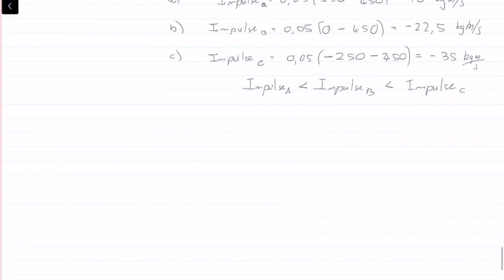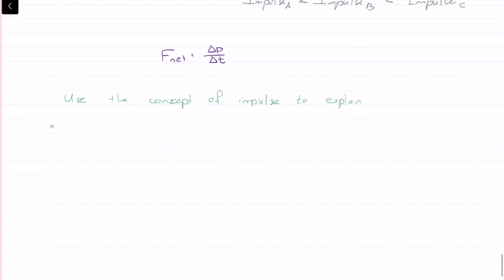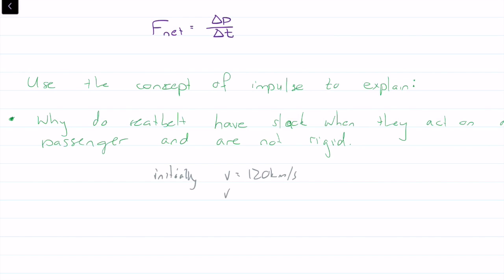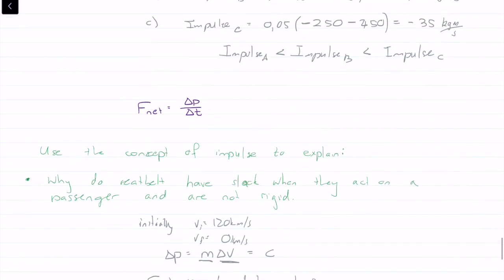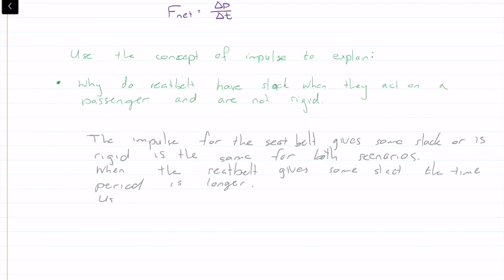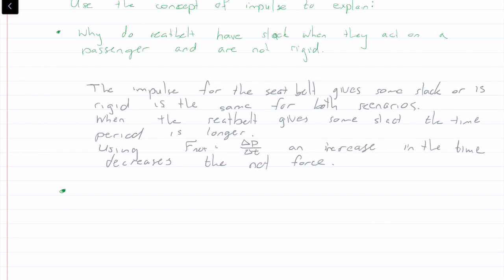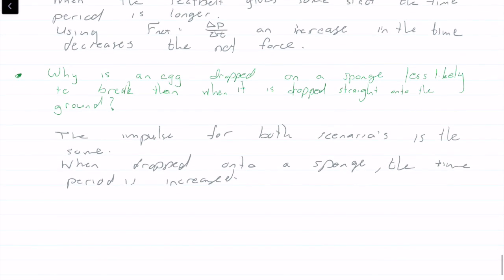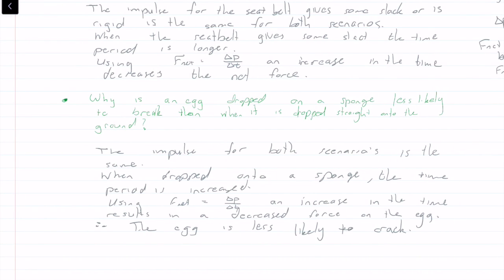Momentum|Kinetic Energy|Impulse 2 |Concept Video|Part 4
Concept video on momentum and kinetic energy